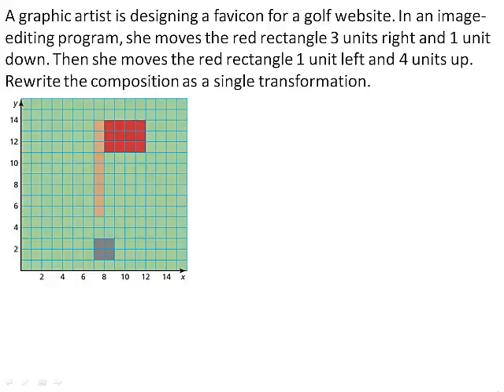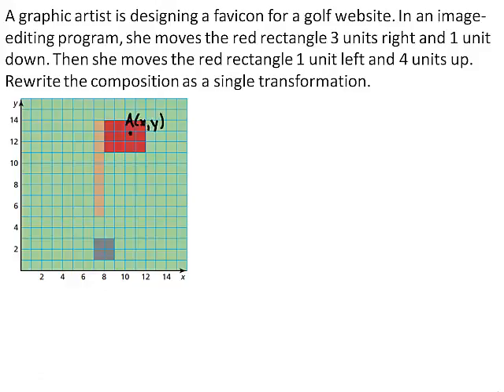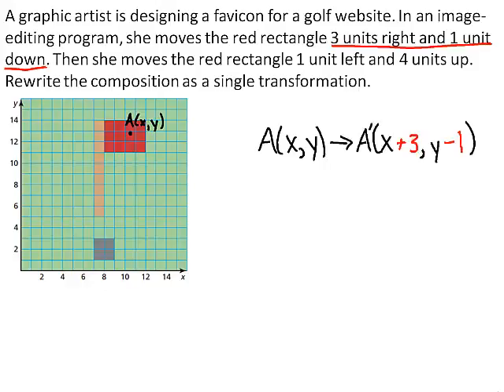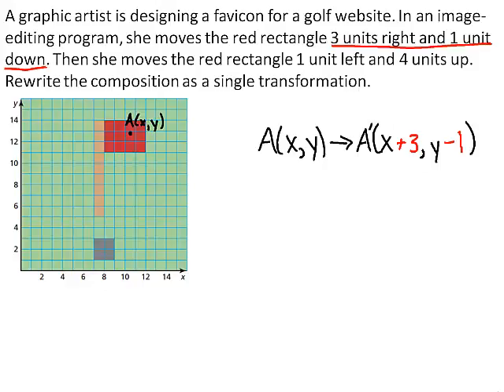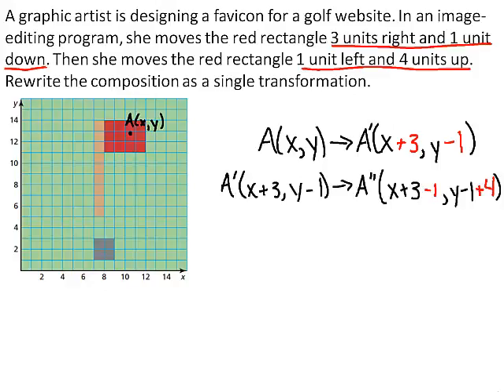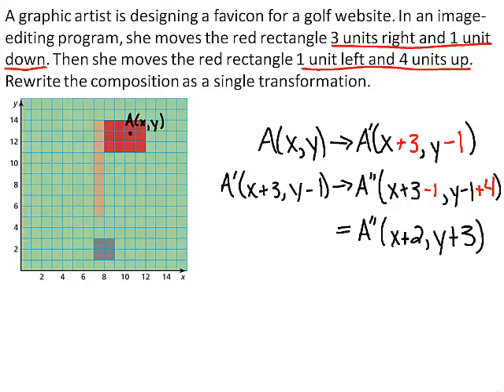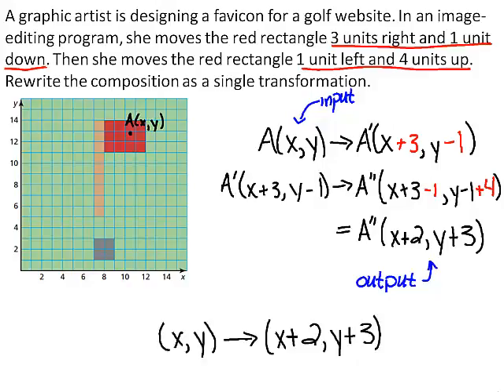HSCC Geom 04 01 ee6